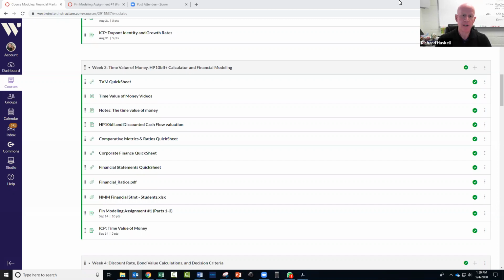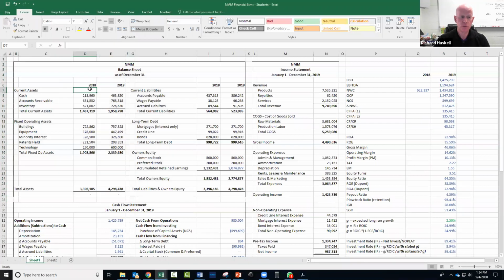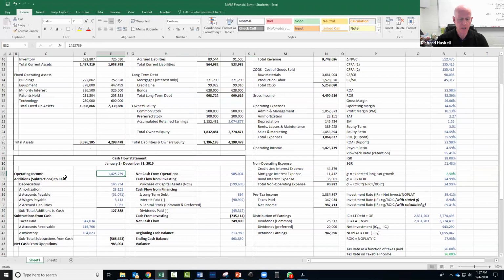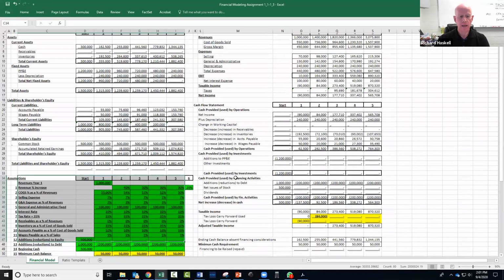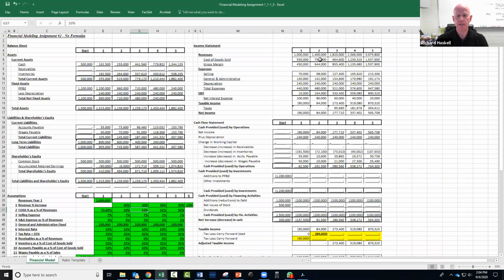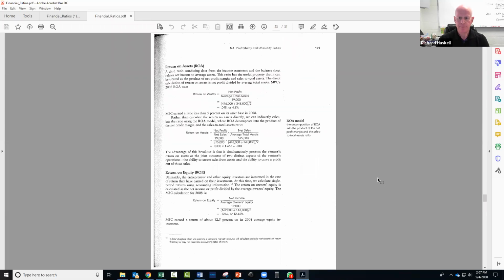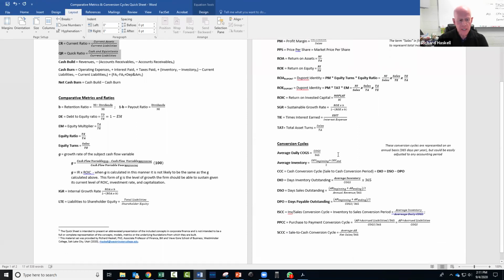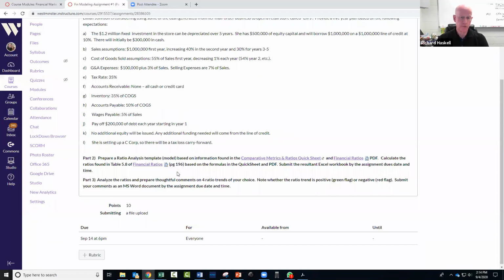MBA 603 Financial Modeling Assignment #1